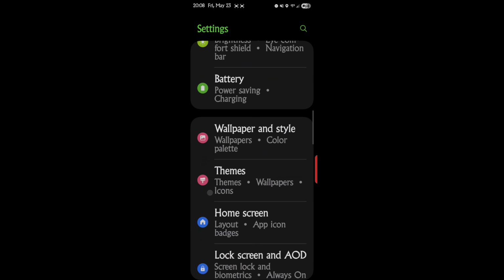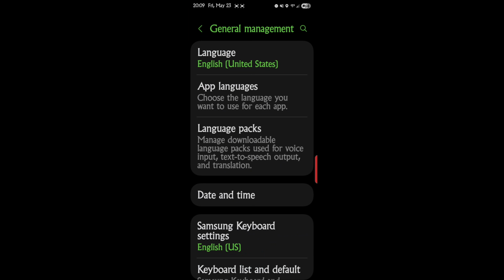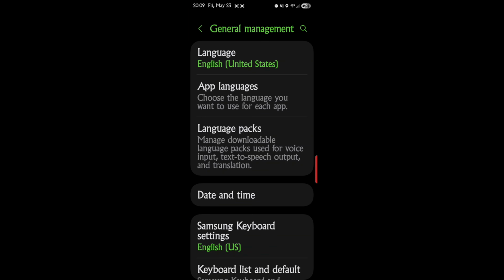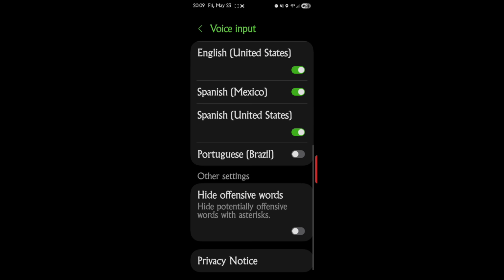Setting Up Samsung Notifications with category here's how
Samsung notification categories.  Electronics and gadgets